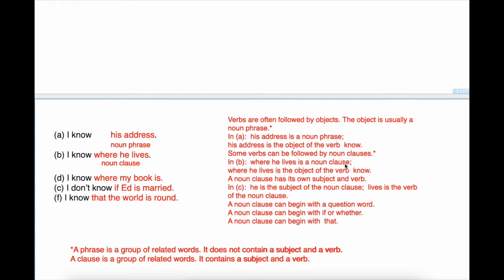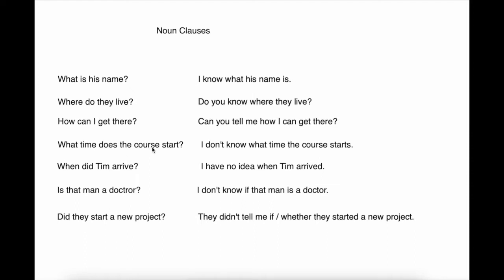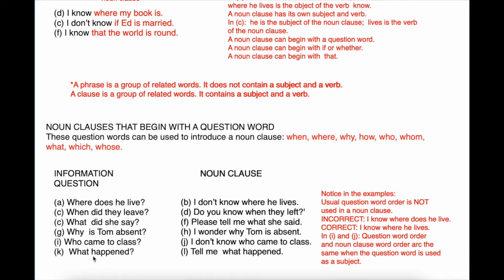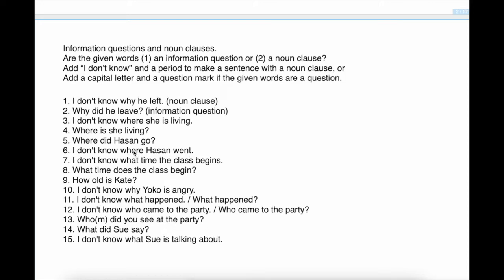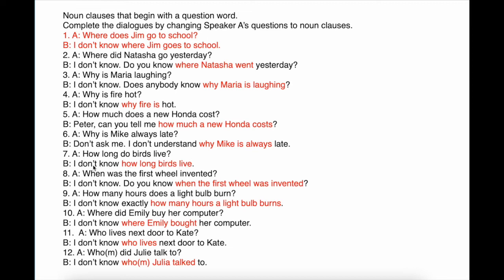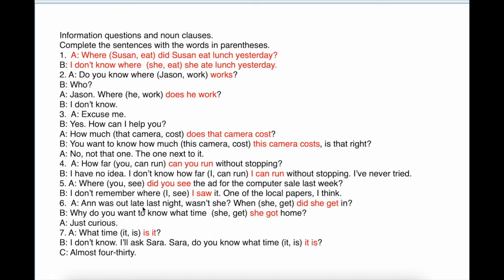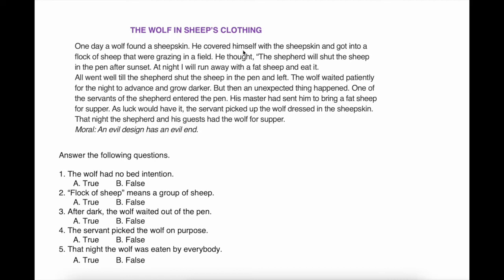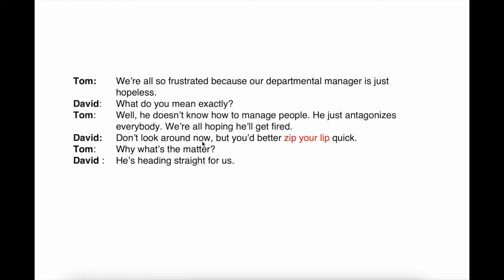English Intermediate Course 77 / Orta Düzey İngilizce Kursu 77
Noun Clauses -İsim Cümlecikleri